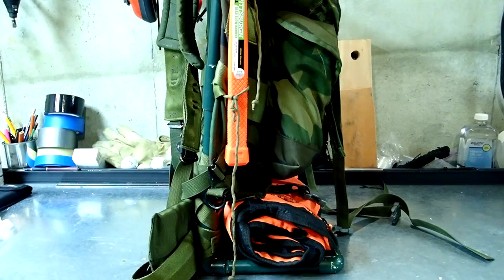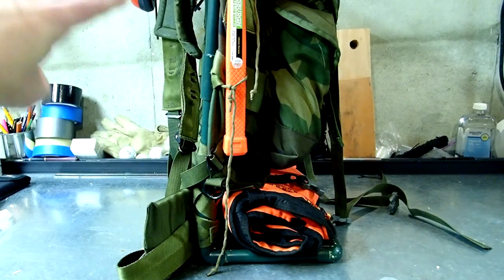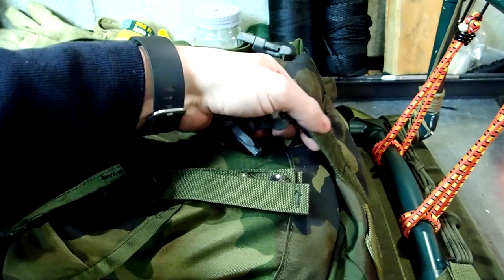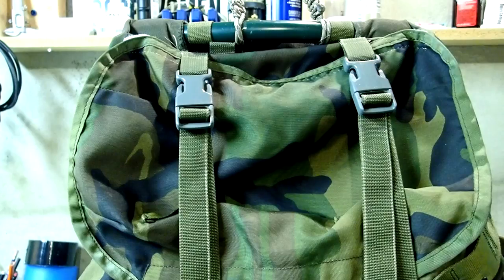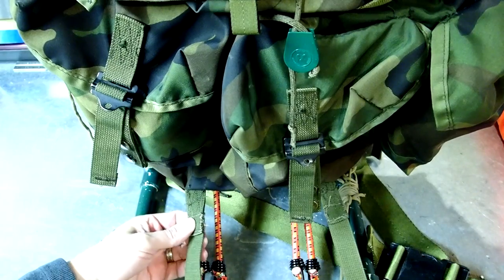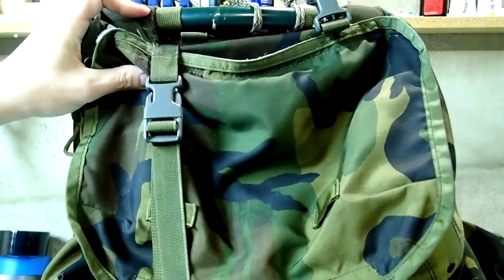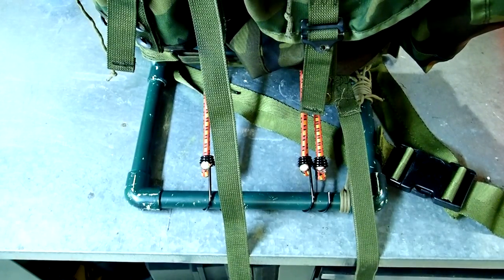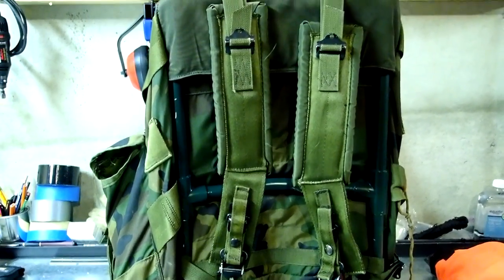Gear: #56 Modifying an Alice Pack for a Chainsaw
In this episode of Gear, I dicuss some issues with the PVC frame for the Alice pack as well as make a modification that will allow the lid to close with a chainsaw in the sack. I also talk a bit about the sewing I used and future plans for upgrading the Alice pack as a dedicated chainsaw pack. Don't be afraid to modify your gear, make it your own.

Spiffyguy's Recording Gear:
Olympus TG-5 Camera
Git Up Git 2 Camera
Zoom H1 Audio Recorder
Sony ECMCS3 Microphone